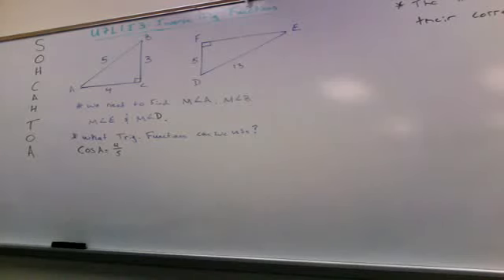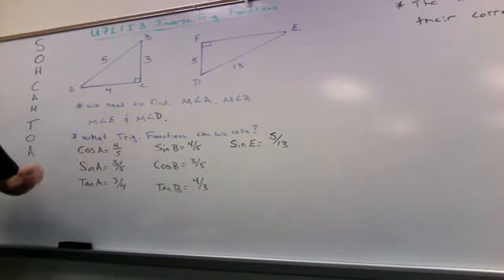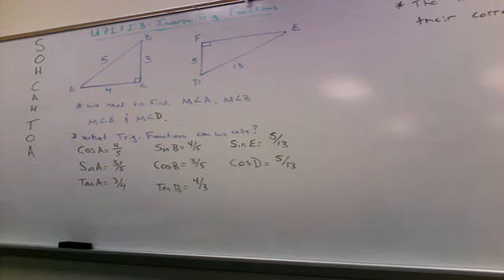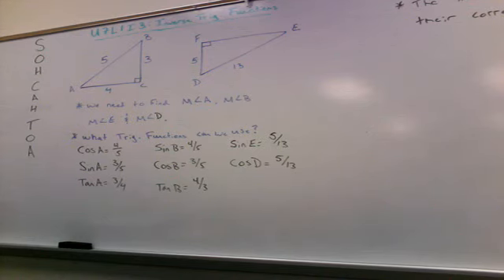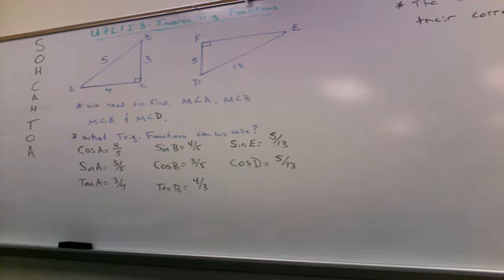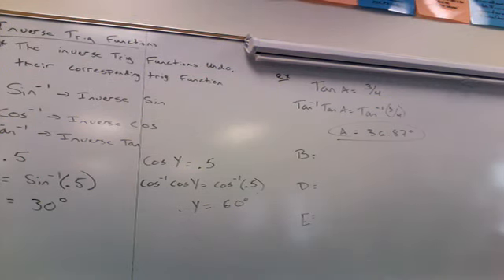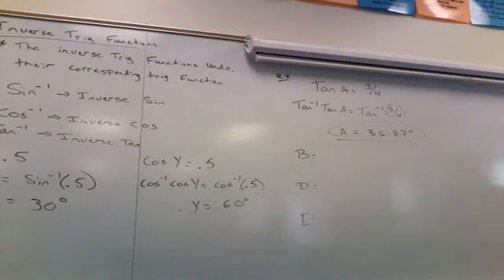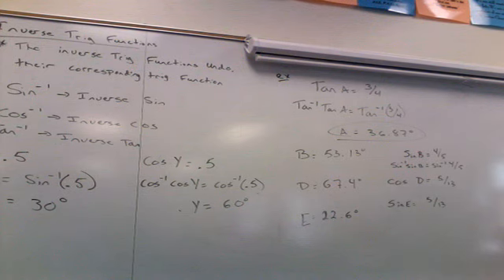U7L1I3: Inverse Trigonometric Functions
MrBranchKHS's Webcam Video from April 12, 2012 07:19 AM